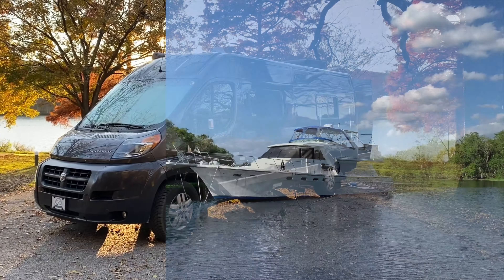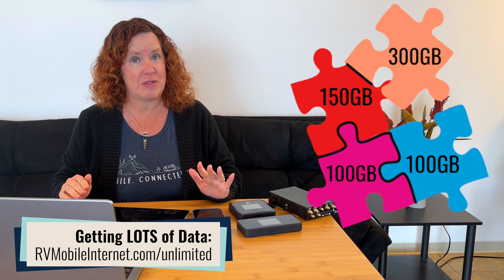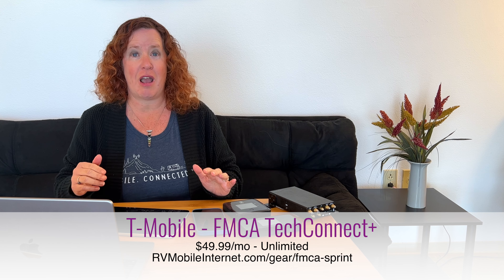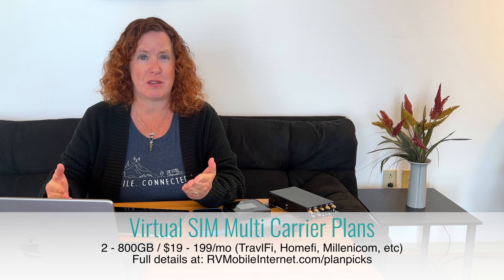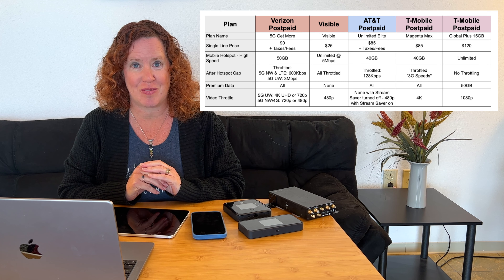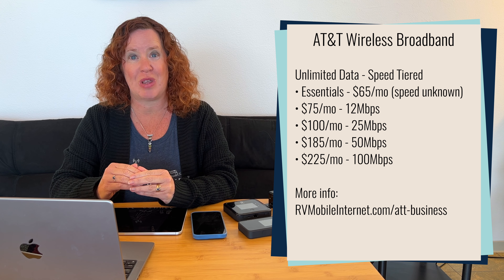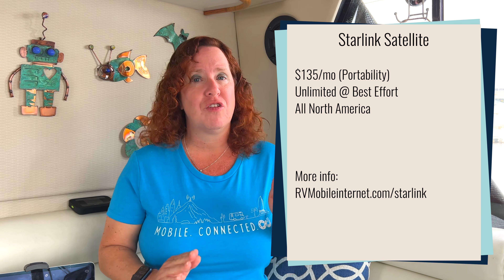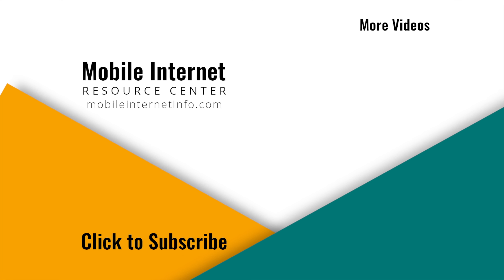Best Data Plans for RV Mobile Internet - Verizon, AT&T and T-Mobile Cellular Hotspot (OLD)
What are the TOP cellular mobile internet data plans for Verizon, AT&T and T-Mobile for hotspots, routers, tablets and smartphones? Plans RVers and boaters can use to keep connected in their travels as a home or office internet replacement on the road or water in the USA?

This is our May 2022 update on the best cellular data plans. We also talk about Starlink and T-Mobile's Home Internet plan as possible alternatives.

We now have a Late 2022 updated video - we recommend starting with that video instead of this one.

RVers and cruisers need high speed data to get laptops, computers, video streaming devices, gaming systems and home automation systems online

We're working remotely, WFH, remote learning, video conferencing on Zoom & Teams, researching our next stop, banking, keeping entertained and staying in touch with friends & family.

We need cellular data plans that can be used as a home or office internet replacement.

Which carrier is best for nomads?

0:00 - Intro
1:48 - Hotspot & Router Data Plans
8:50 - Smartphone Data Plans
10:42 - Tablet Data Plans
12:01 - Business Data Plans
15:19 - Starlink & T-Mobile Home Internet
17:58 - Wrap-Up / Updates / Thank You MIAs